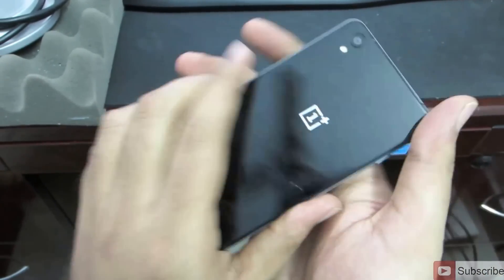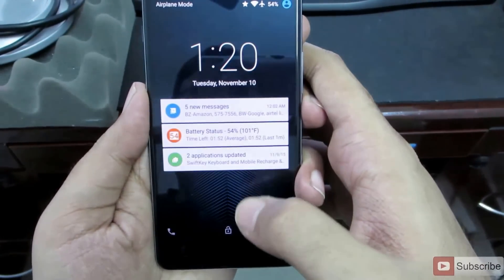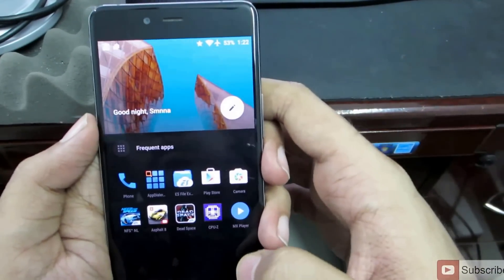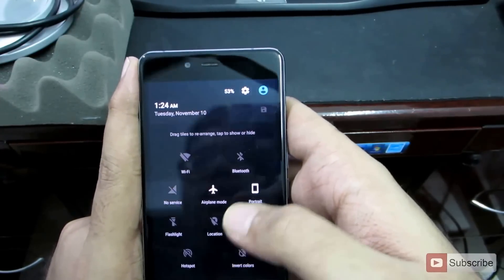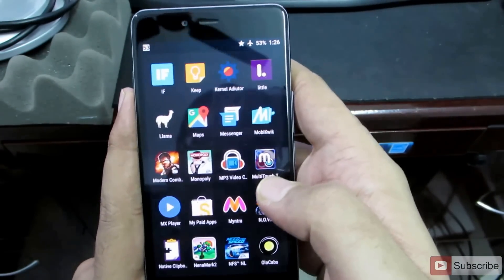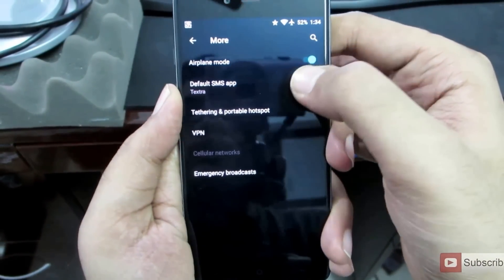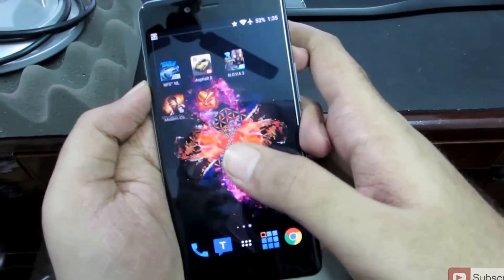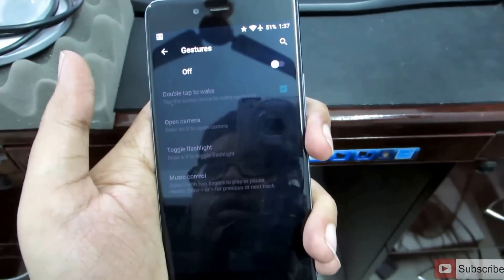Tips and Tricks + hidden Features of Oneplus X Part 1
How to Set Smart Face Unlock or Face Detection on Oneplus X (Onepus 1 or 2)